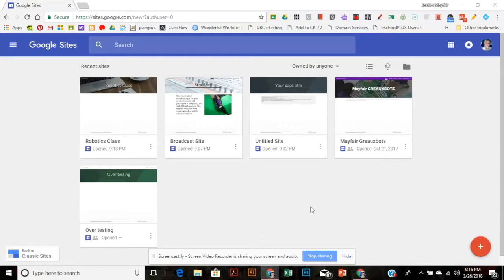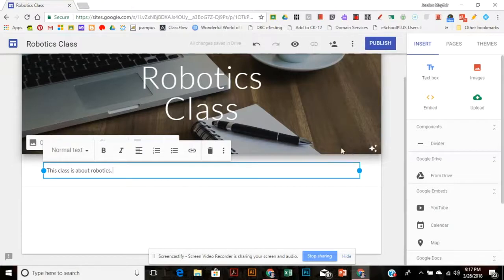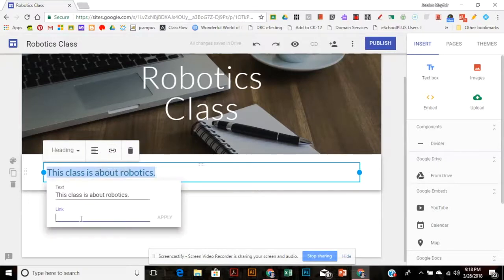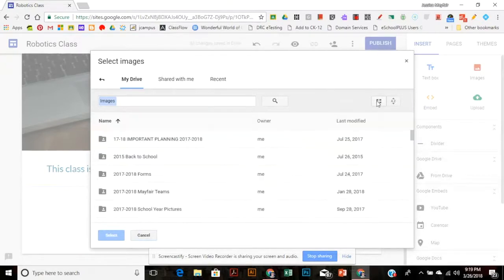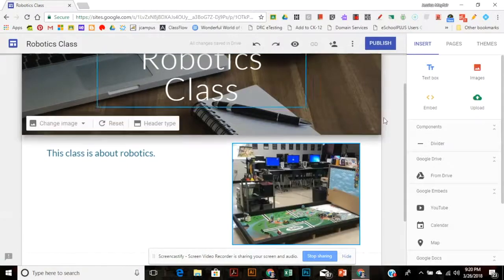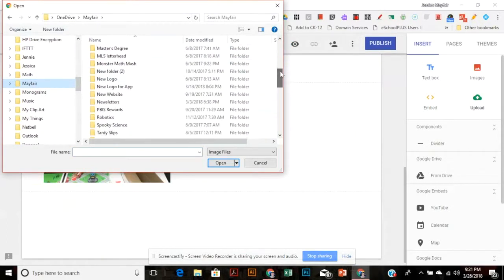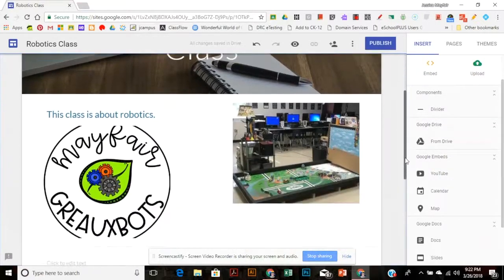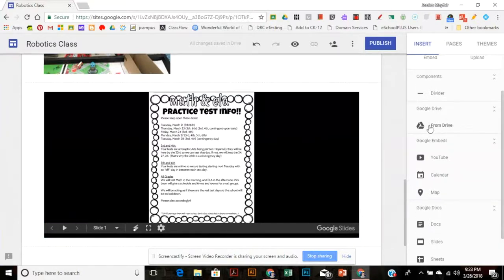How to Build a Website, Part 2